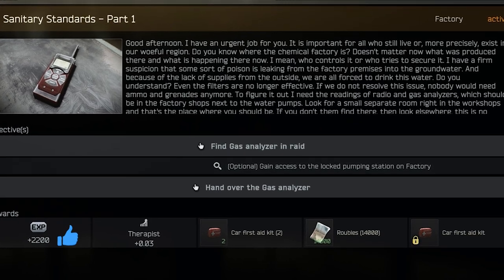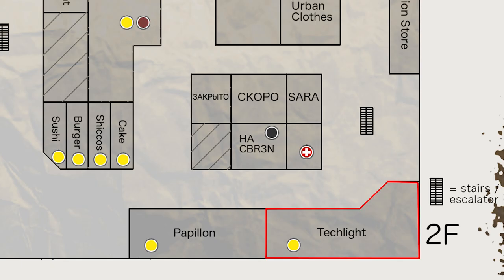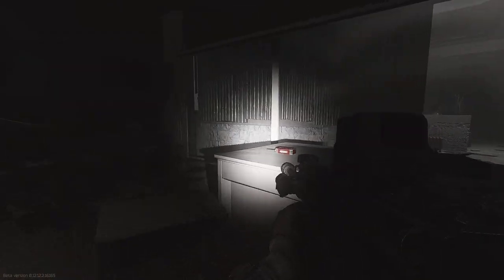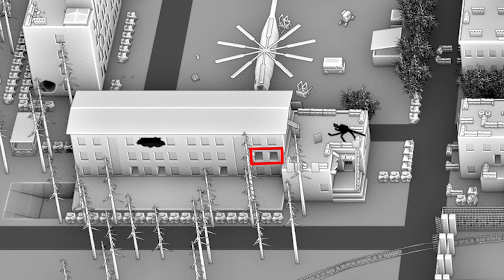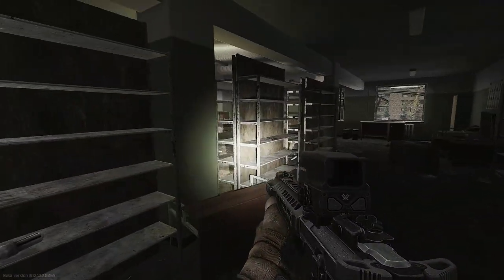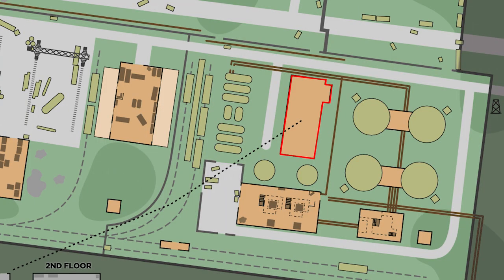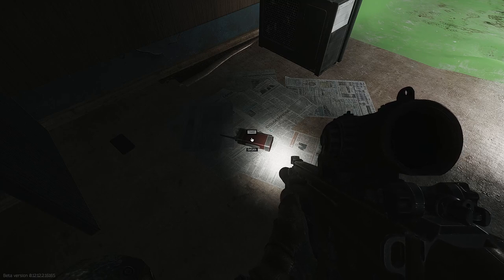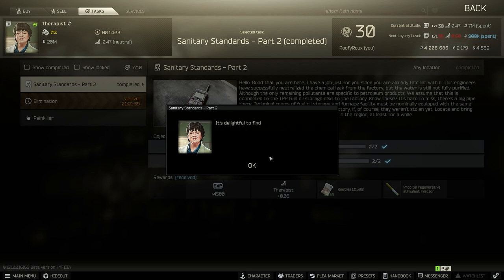12.12 FINDING Gas Analyzer for PMCs in a Hurry | EUL Gaming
One last thing: while it's possible to find it on a scav run, that's very unlikely. If you want to minimize the amount of time you spend looking for a Gas Analyzer, try to find it on your PMC.

0:00 Intro
0:15 Interchange
1:05 Reserve
1:40 Customs
2:14 Final Thoughts

Follow EUL on social media to get the latest updates on the community!